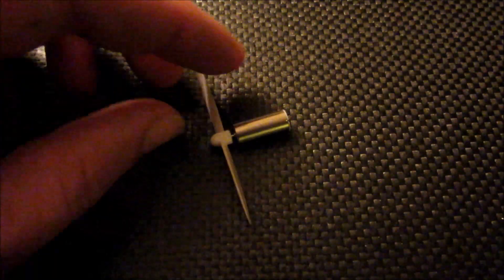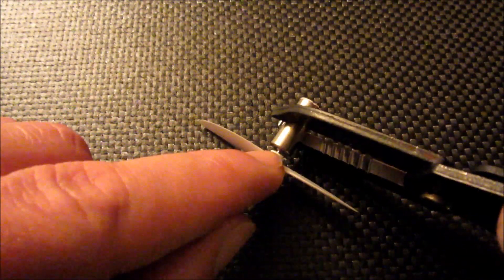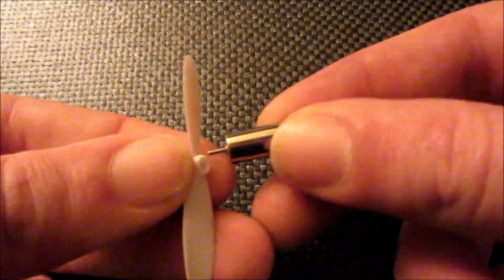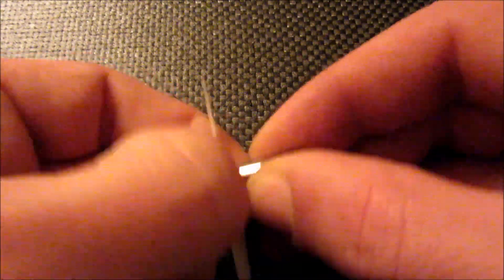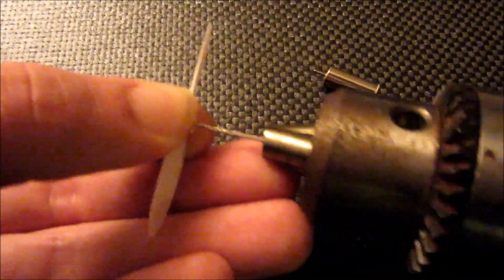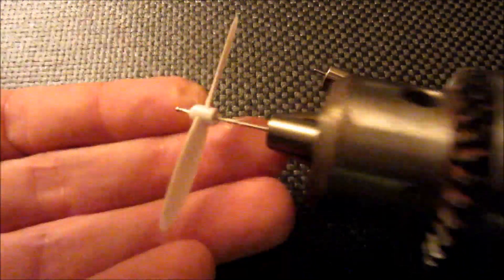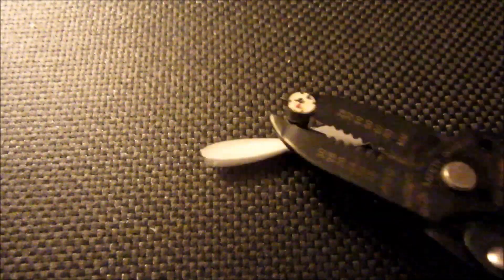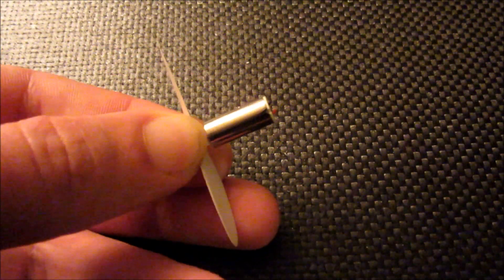protect those micro motors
tip on how to ensure your motors are properly protected from crach induced blowouts